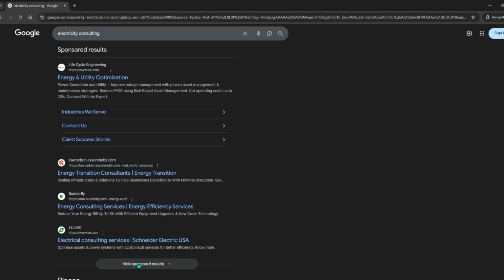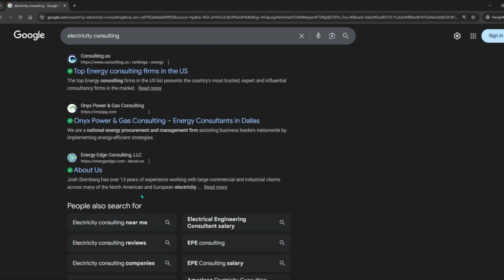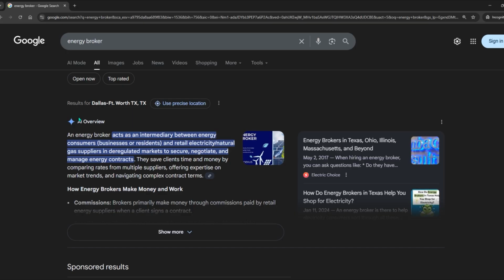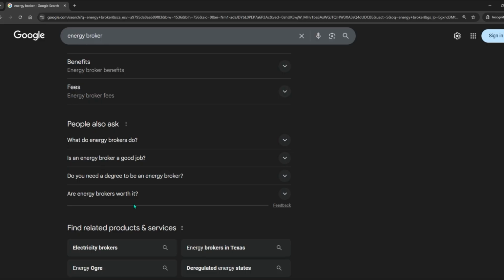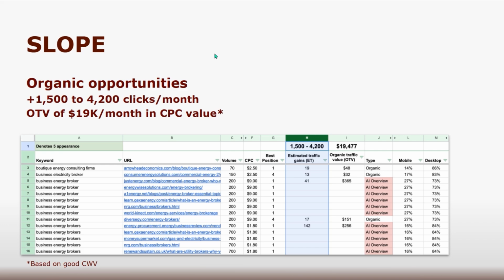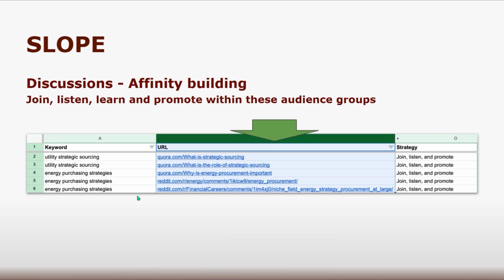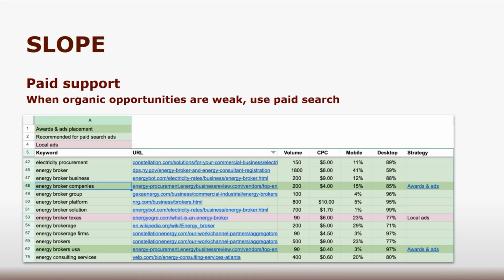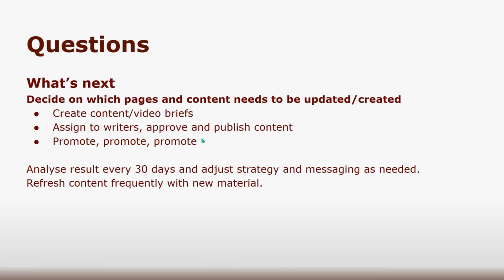SLOPE® Method: The SEO Framework that Predicts Organic Growth | Pero SEO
What is SLOPE®? SLOPE® stands for Strategic Landscape Opportunities Probability Equation: a proprietary SEO methodology developed by Pero SEO to help businesses rank in Google using a measurable, opportunity-first process.

For decades, SEO meant guessing, reacting to algorithm updates, and chasing rankings without knowing what would actually move the needle forward. SLOPE changes that by organizing 20+ years of real-world SEO lessons into one repeatable framework that:

✅ Analyzes a website’s current search performance
✅ Identifies true organic search competitors
✅ Finds achievable keyword + content opportunities
✅ Predicts traffic outcomes from SEO work
✅ Assigns estimated organic traffic value to the work

The goal is simple: focus SEO effort where it’s most likely to create measurable growth — more qualified visitors, stronger conversions, and higher ROI.

If you’ve ever asked: “How do I get my business to rank in Google?”, this video explains the process behind SLOPE and why clients implementing it are seeing unparalleled results.

Contents of this Video:
00:00 - [ What is SLOPE®?]
00:07 - [ Example: Understanding search results ]
02:18 - [ Example: How AI affects rankings & CTR ]
04:18 - [ Quantifying achievable organic growth ]
05:06 - [ Turning opportunities into content & visibility ]
06:03 - [ Social listening & leveraging paid search ]
07:27 - [ Next steps: Get your Discovery SLOPE ]